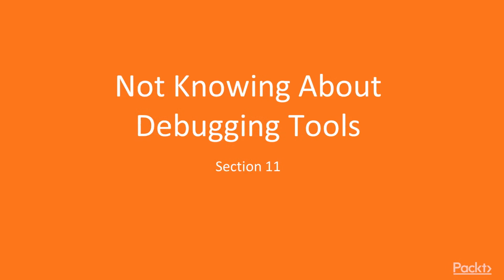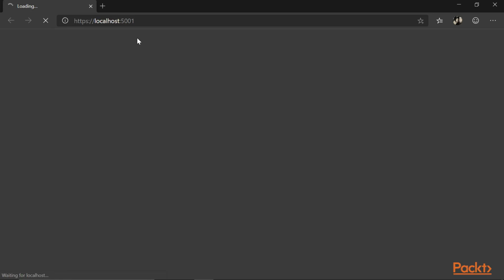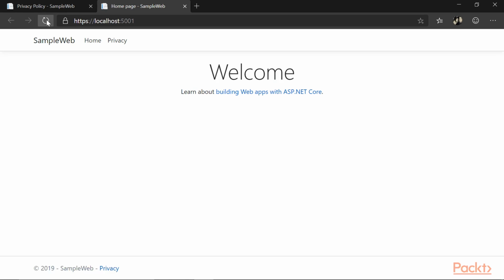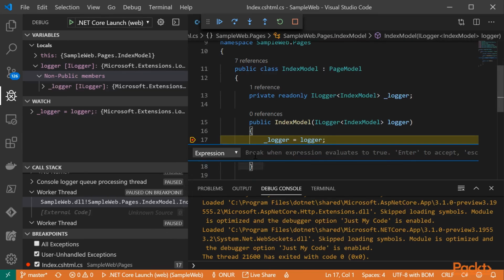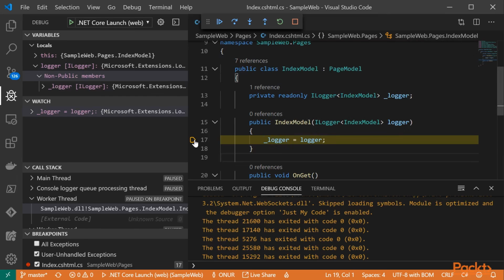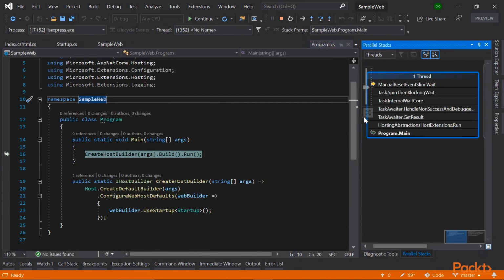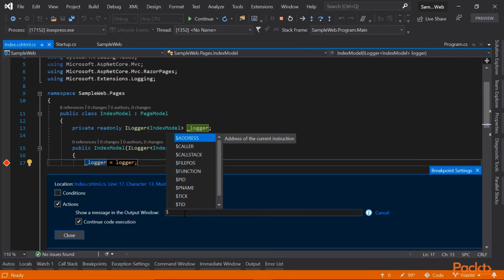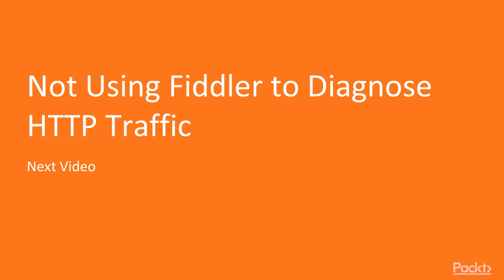48 Not Being Aware of Visual Studio's Debugging Abilities